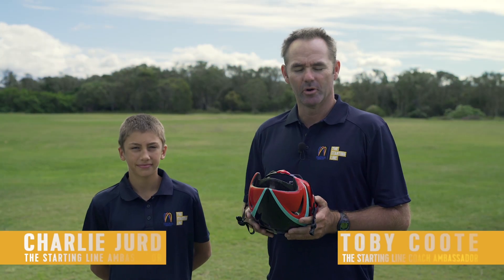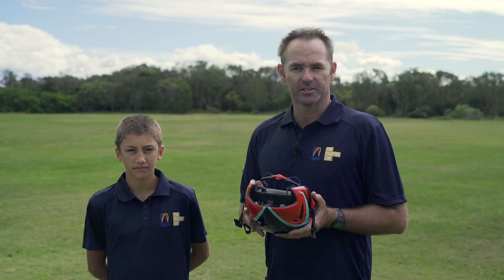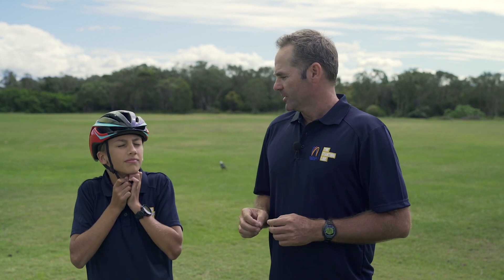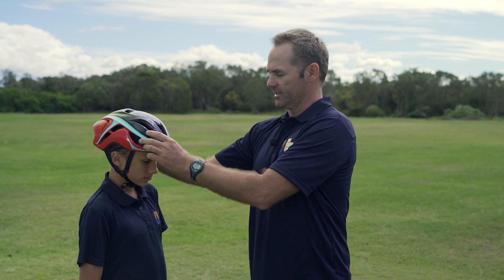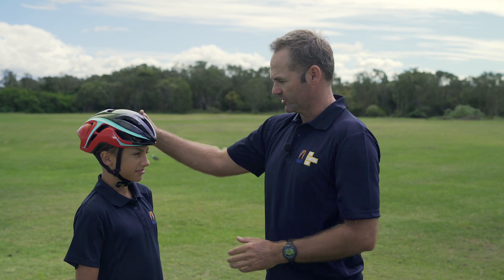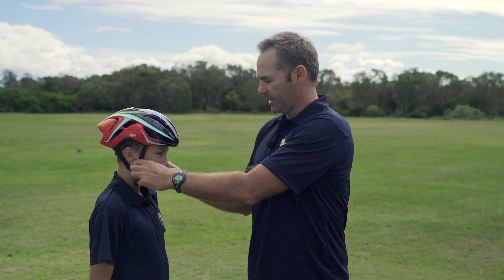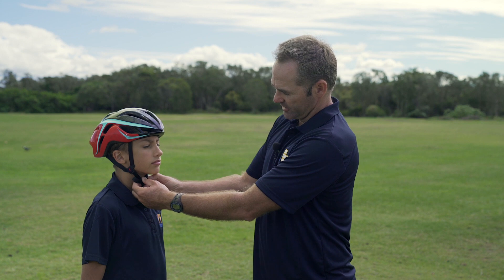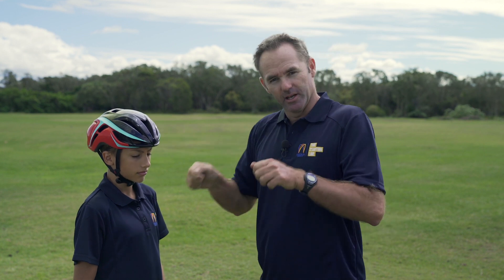How to choose a helmet | The Starting Line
Don't scrimp on your helmet purchase as it could save your life. Toby Coote and Charlie Jurd show us how to select the correct size.